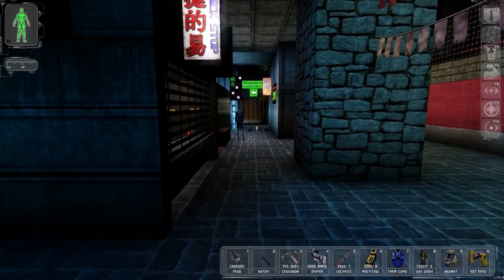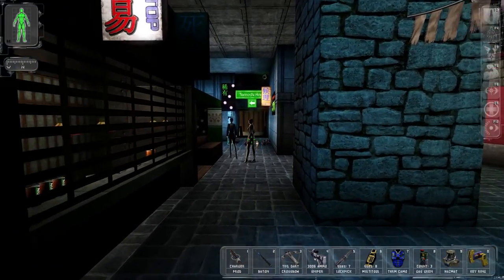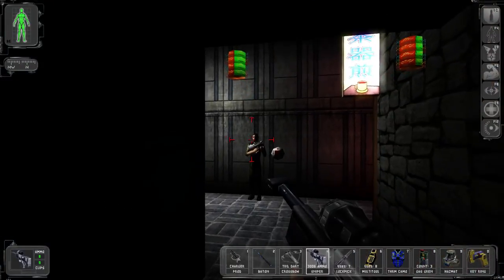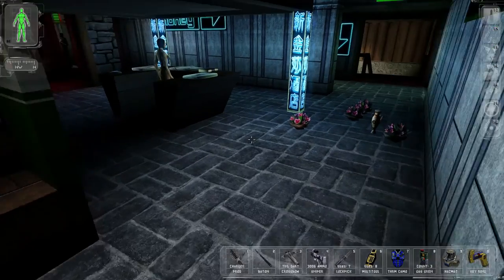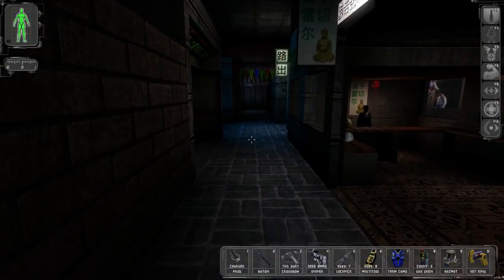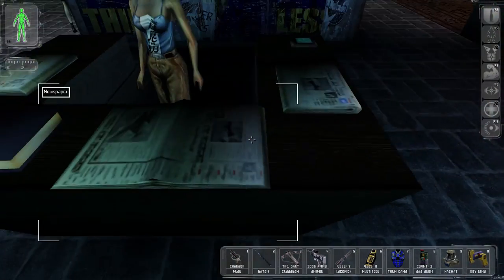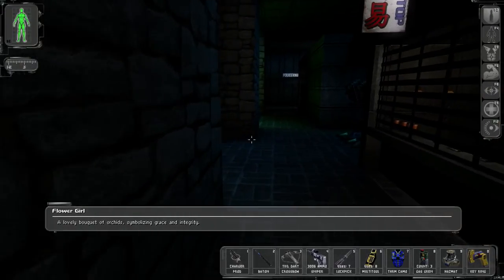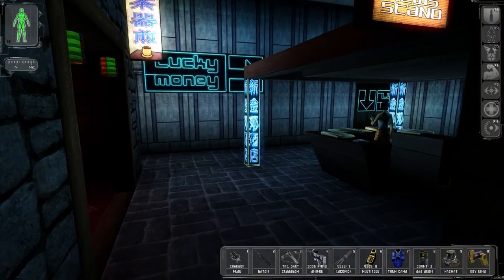Some Thoughts About Deus Ex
Reflecting back on my experience with Deus Ex as a (basically) first time player, 14 years after its release.